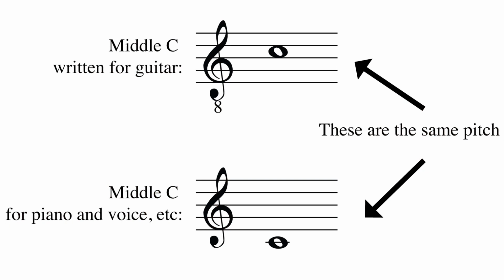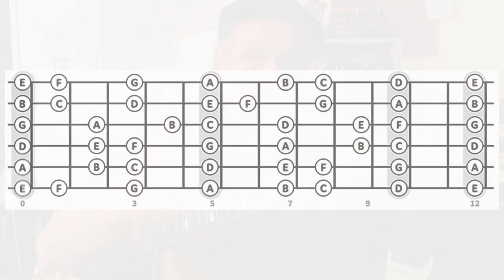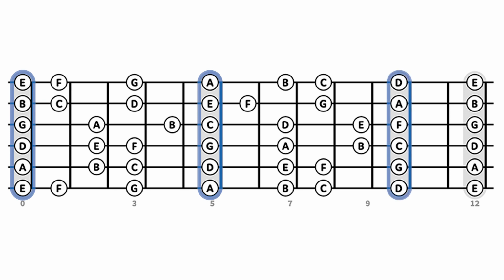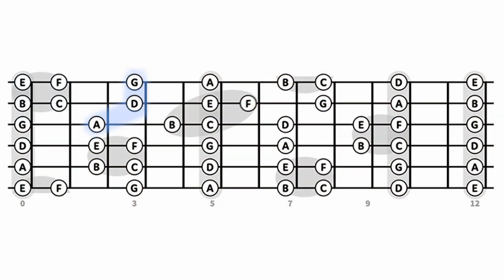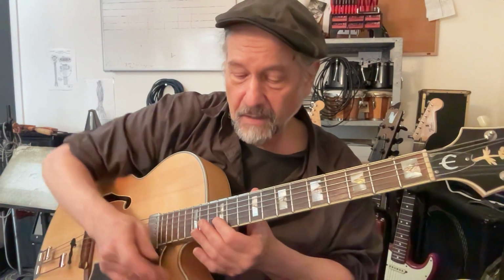Really?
What mistakes are you making with basic music theory?

Wherein I expound upon several commonly held erroneous notions pertaining to the six string fretted chordophone.

00:00 ... Intro

00:18 ... "What key is the guitar in?" Have you ever heard someone say the guitar is "in the key of E" ? ... Well it's not. If the guitar can be said to be in any key, that would be the key of C.

04:08 ... B sharp, C flat, E sharp, F flat ... are they real?  Yes ... they are ... very real.

05:25 ... Basic music theory = math? ... No ... math is not necessary. What about the CAGED system ... isn't it easier than standard music theory? ... Don't get me started.

10:08 ... "The fret board doesn't make sense." Yes ... it does.

12:13 ... Root? Tonic? Final ? ... What these words mean.

14:50 ... "Music theory will destroy my creativity" ... No, it won't.

18:00 ... Outro